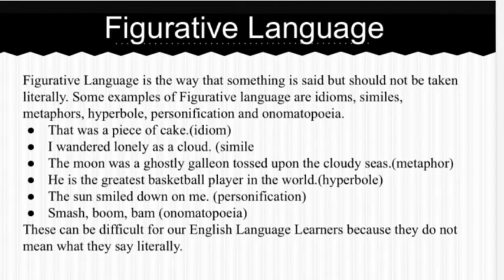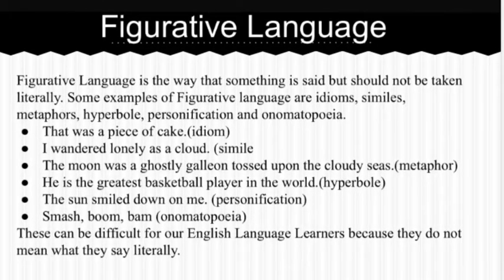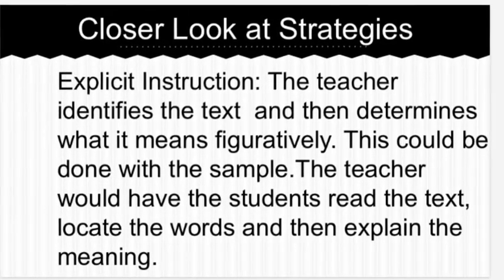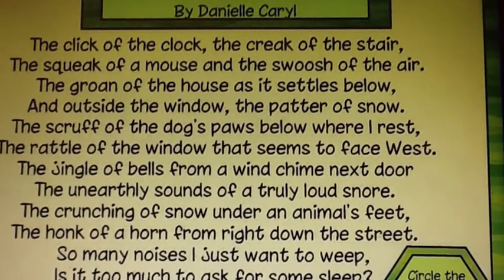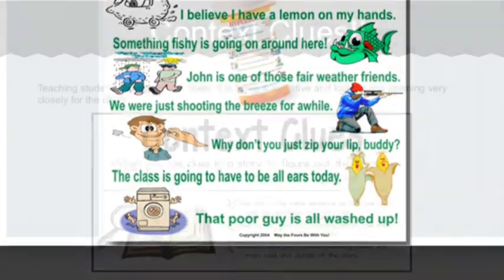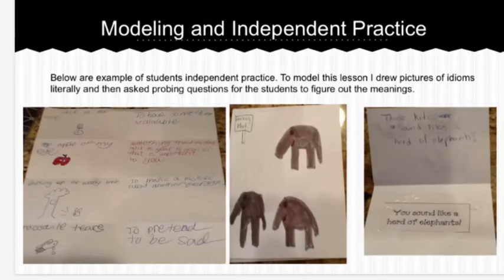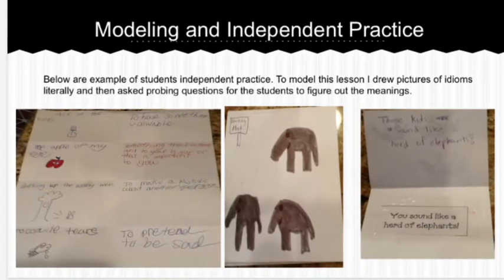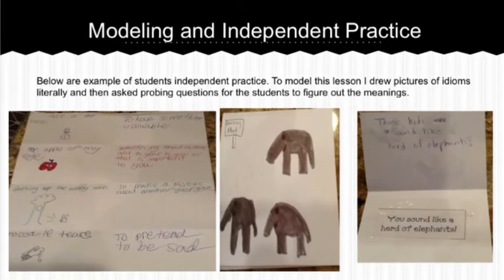Pragmatics And Figurative Language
Linguistics class